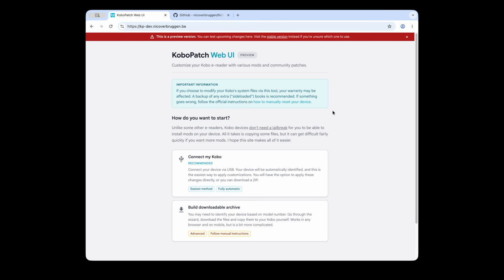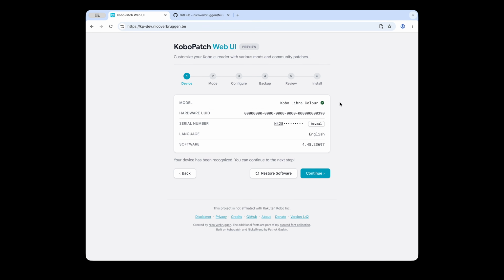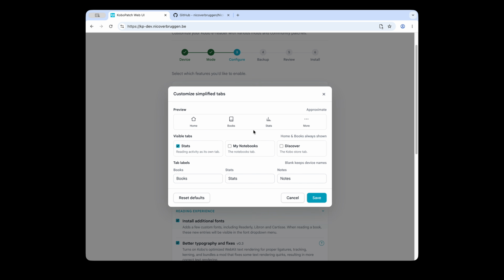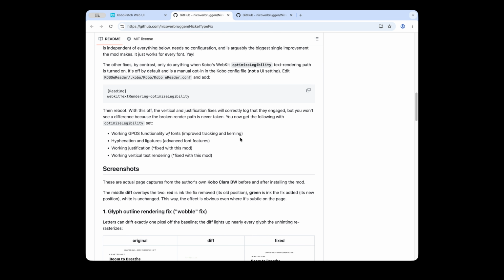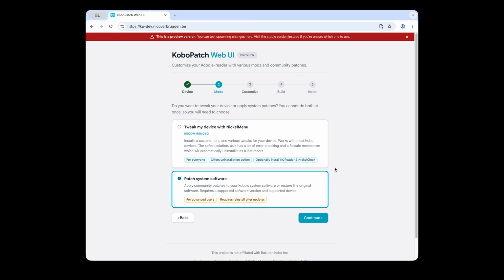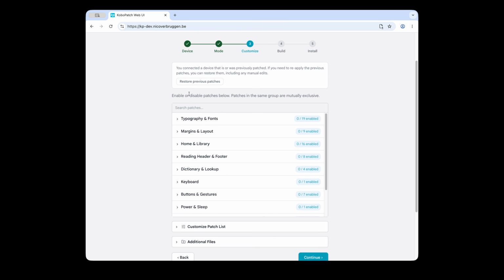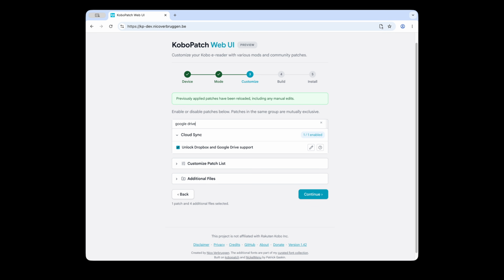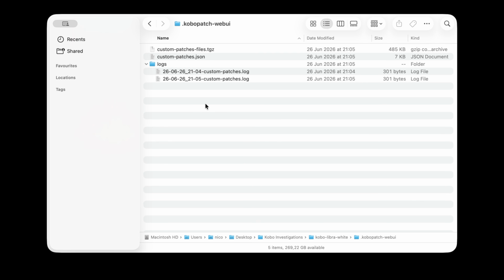What's coming in July's update for KoboPatch Web UI...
In this video I want to showcase some of the quality of life changes I've been working on for an update that is planned to release later this month.